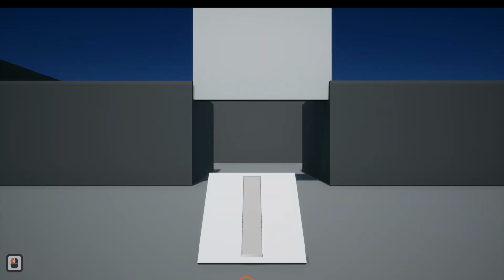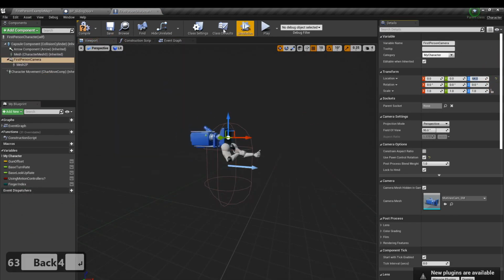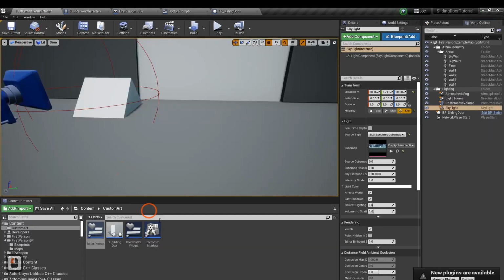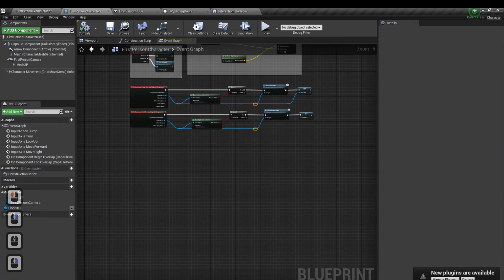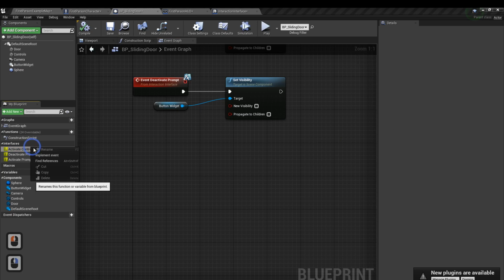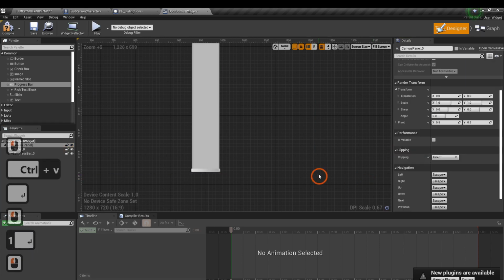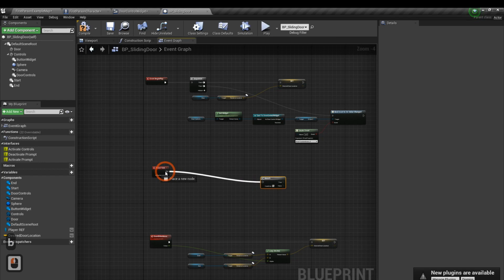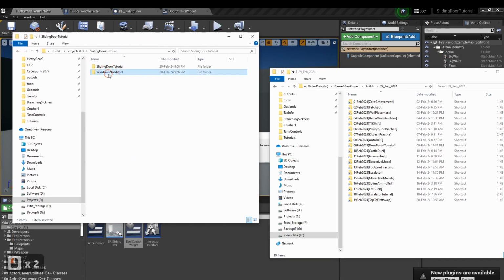Unreal Lifting Door Tutorial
A video about making an upward sliding door with a world spaced widget interface. Made in Unreal 4.27.

Chapters
00:00 Intro
00:38 Setup
01:04 Door BP
02:40 UI & Controls
15:52 Door Movement
19:05 Making a build